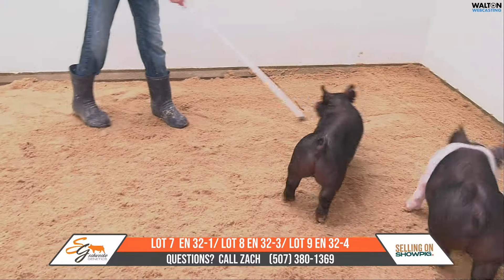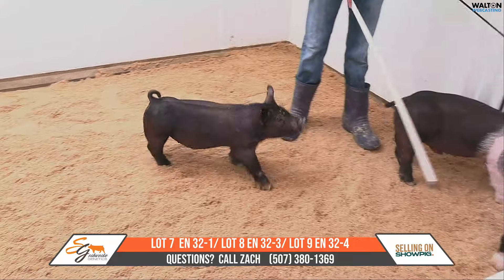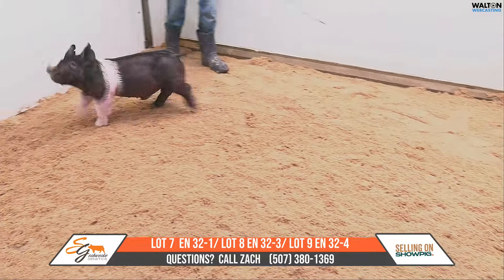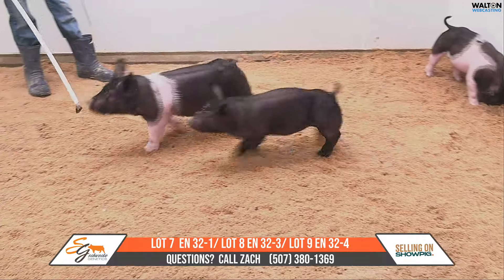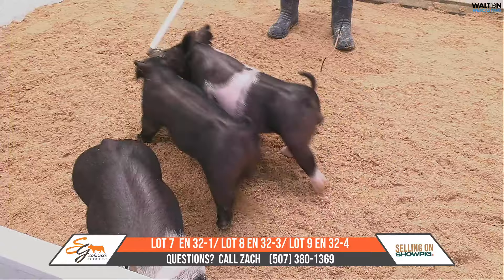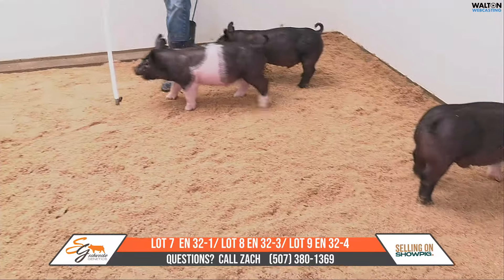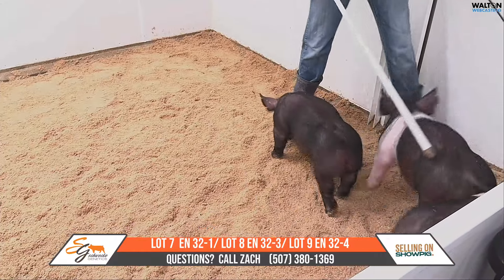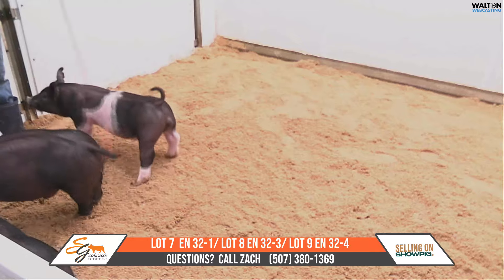en32 1,32 3,32 4 Schwecke April 9 Sale